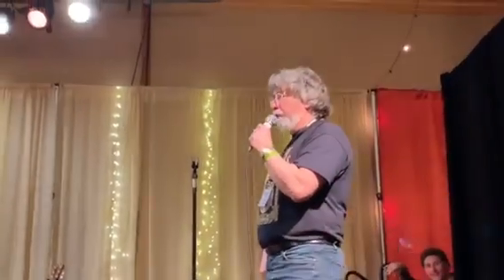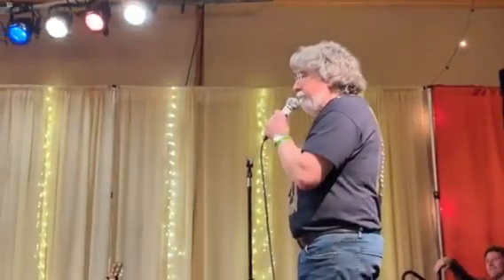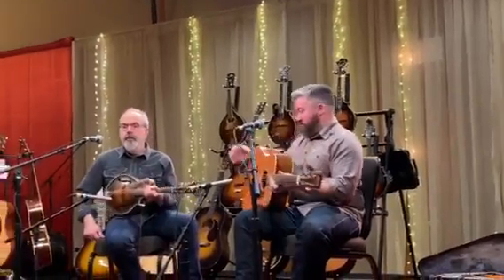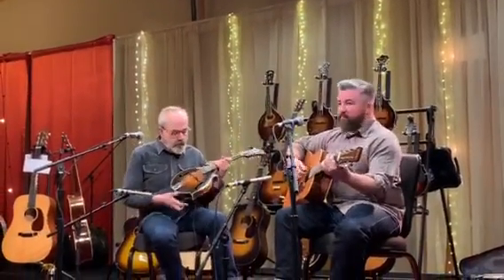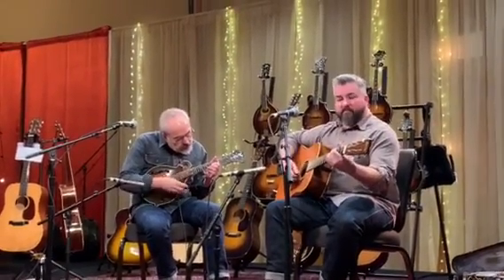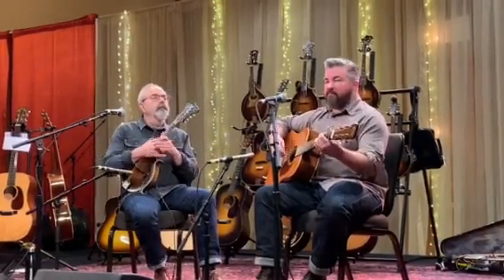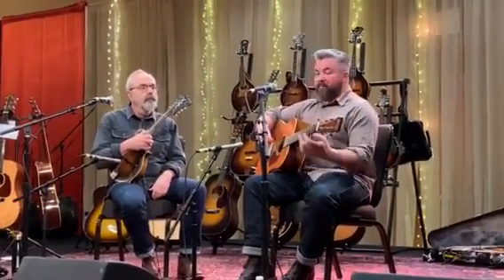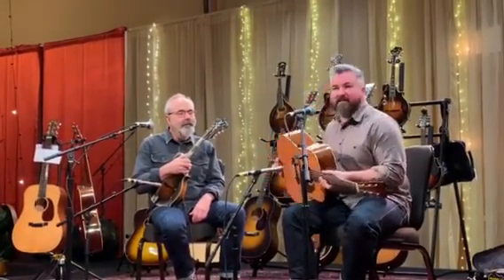John Reischman and Patrick Sauber 1935 D28 and John's 1924 Loar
2020 Wintergrass Vintage Instrument Showcase